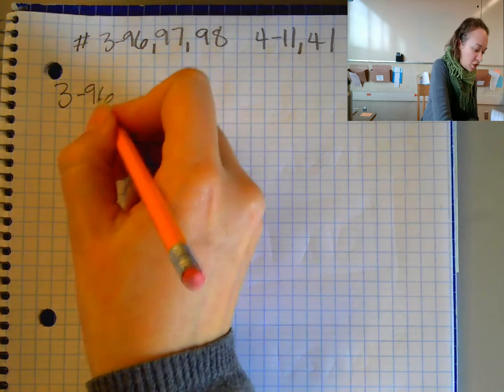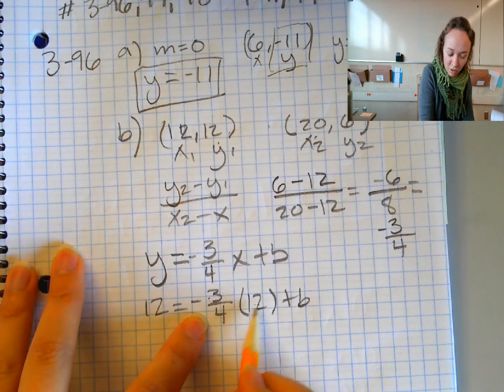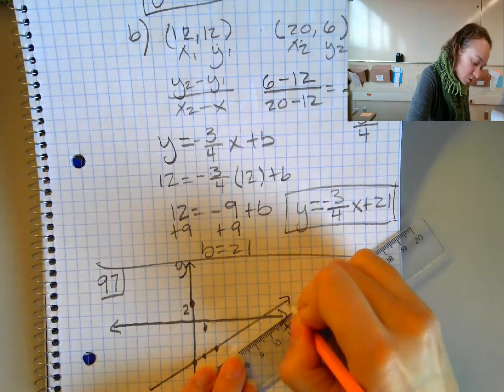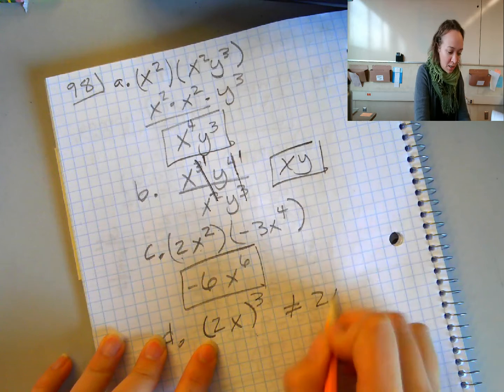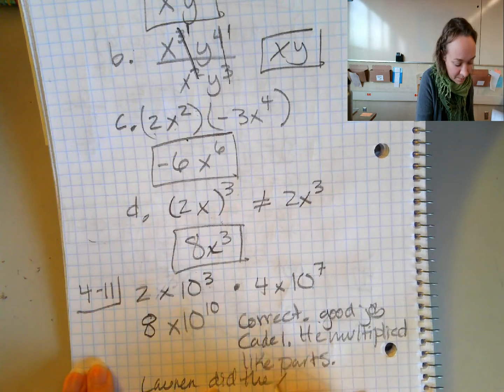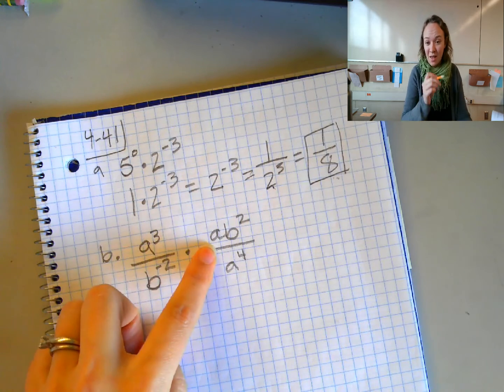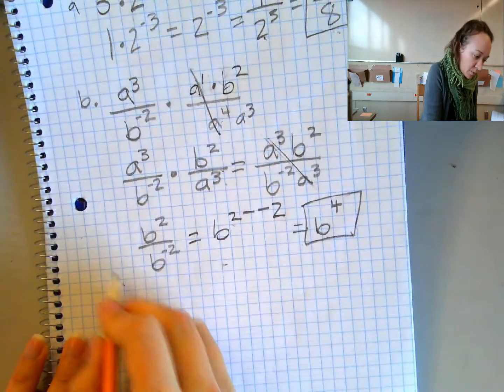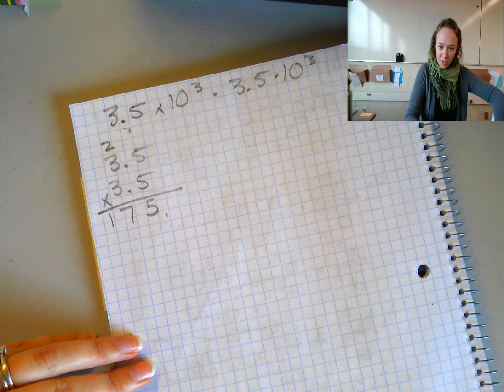3-96,97,98 and 4-11,41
96 starts at 0:24. 97 starts at 2:35. 98 starts at 4:00. 4-11 starts at 5:20. 4-41 a starts at 7:00, b at 7:45, c at 10:09, and d at 11:05. Skip to the problem you need, or, watch the whole thing!